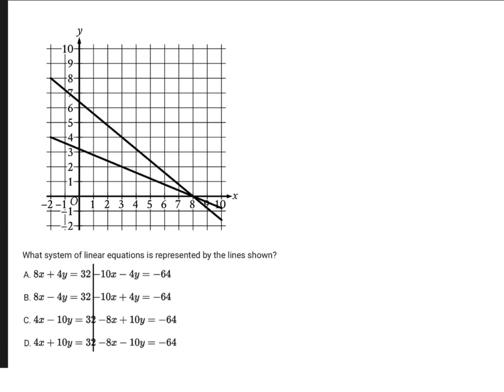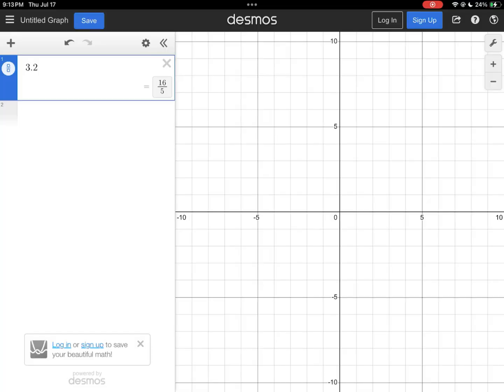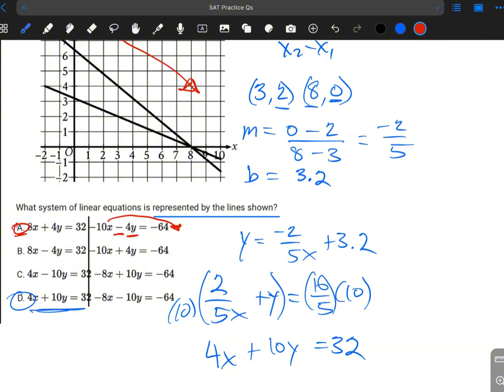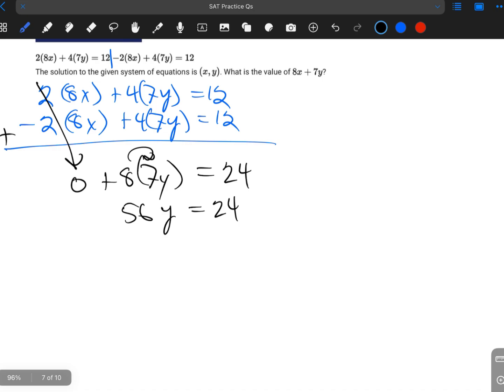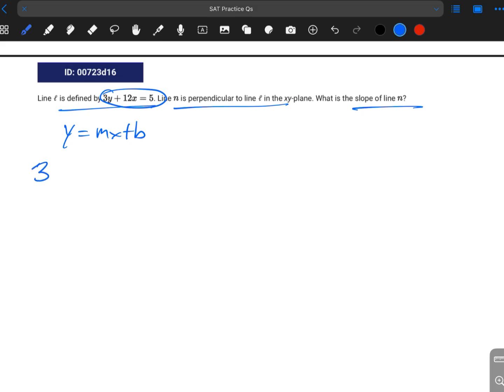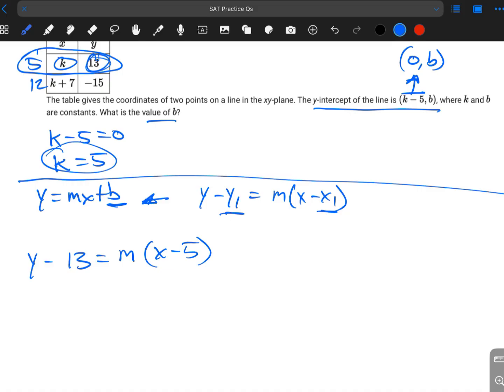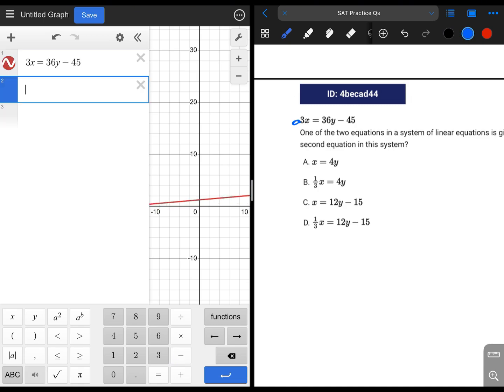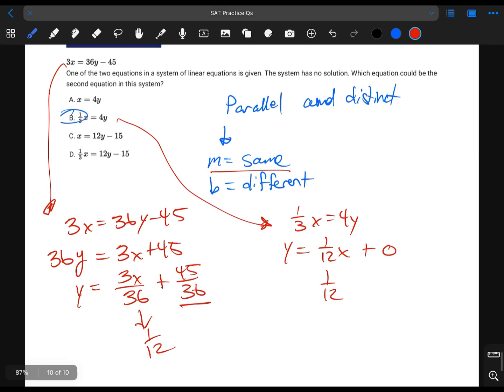5 HARD SAT Math Practice Questions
Practice 5 hard difficulty SAT practice questions. There is an emphasis on algebra, slope, and critical thinking for these questions. Questions come official College Board SAT practice question bank and Bluebook.

Tip: Watch on 2x speed to learn at 2x faster.